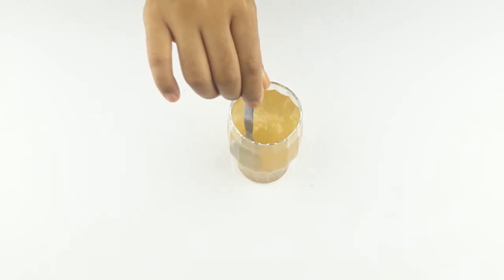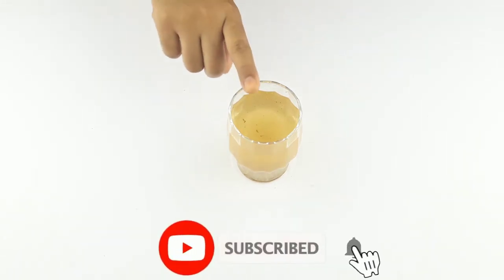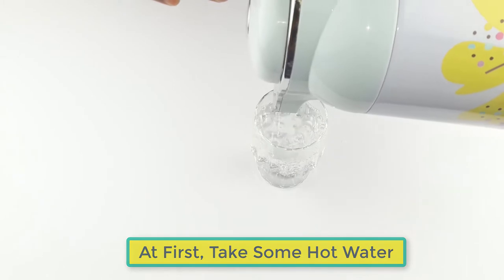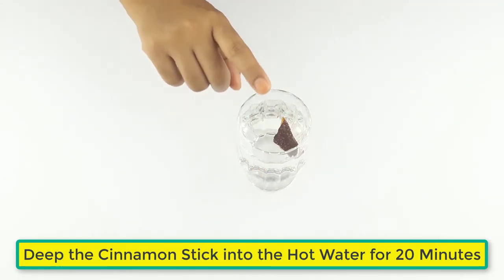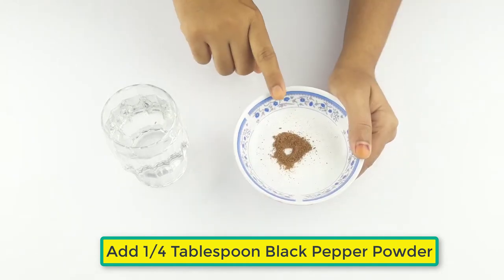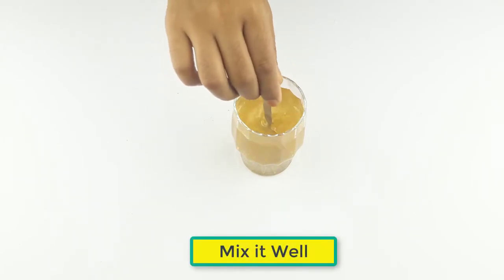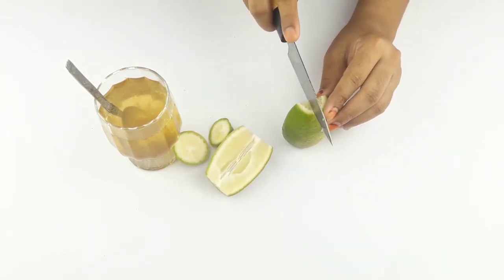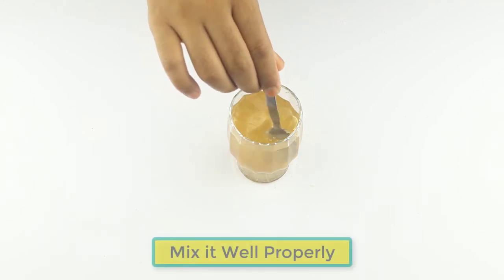Morning Weight Loss Drink | Lose 5 Kg In 5 Days | get rid of belly fat and rumen,no exercise or diet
how to get rid of belly fat fast,